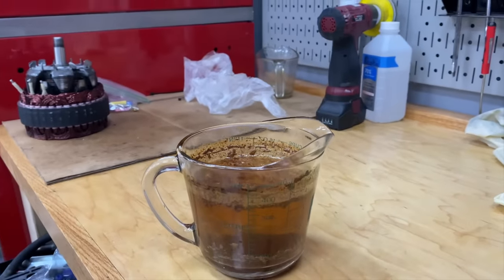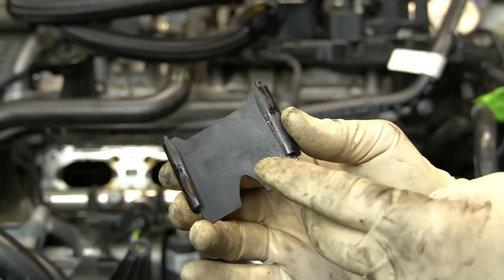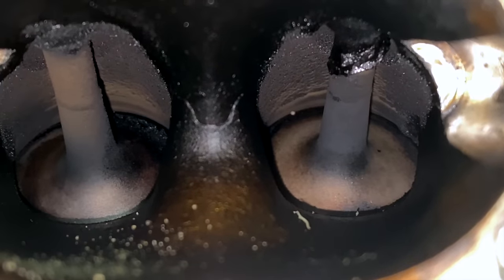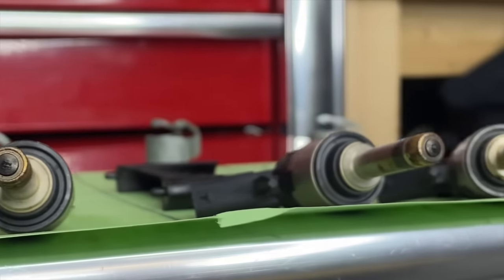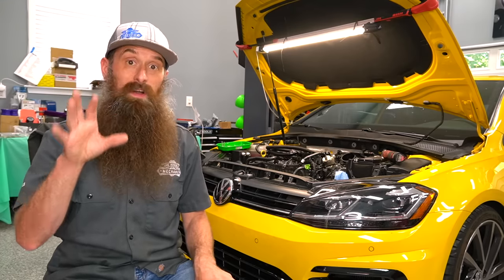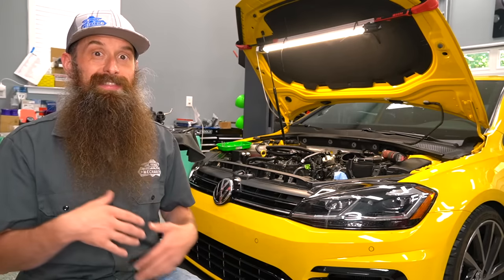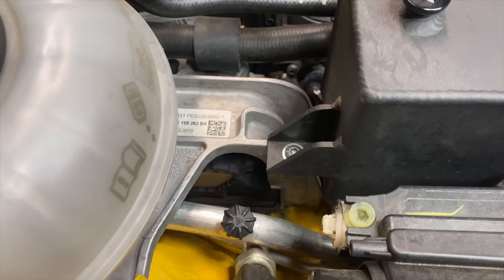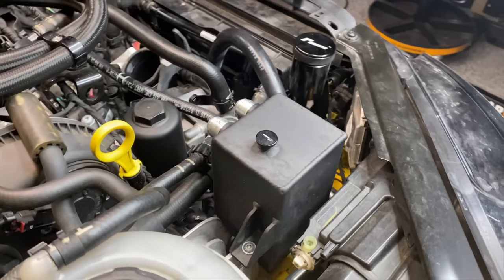Did the Catch Can Work? 10k MILE TEST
Does a catch can work? Will it keep carbon off the intake valves? Is a catch can worth the money? These are all great catch can questions. Today we test 10k miles and over one year of running a catch can on my Golf R. I also sent a test of the catch can contents to Blackstone to see whats really in it.